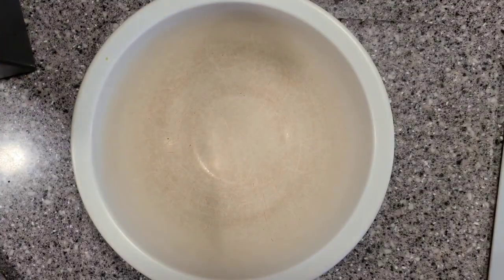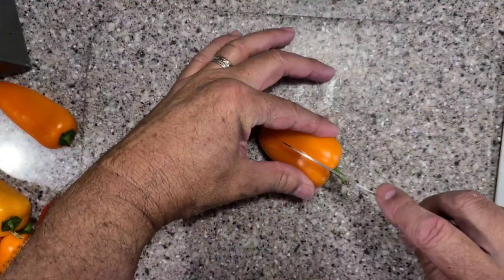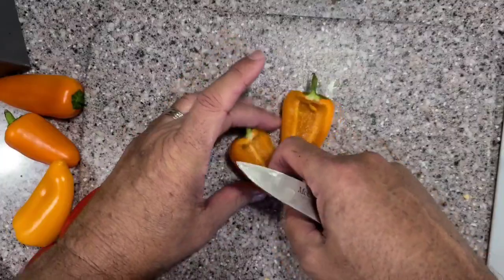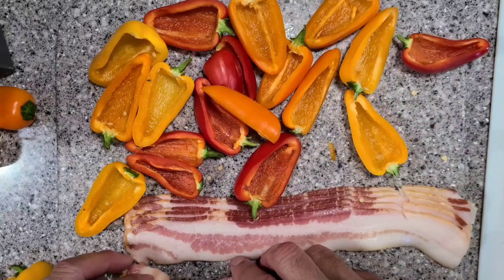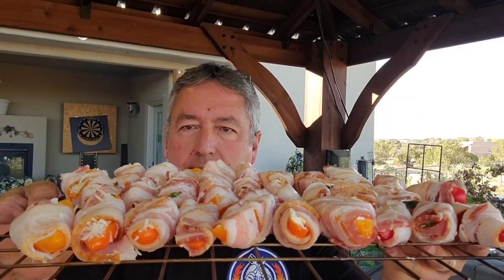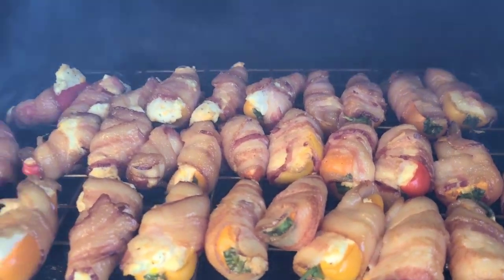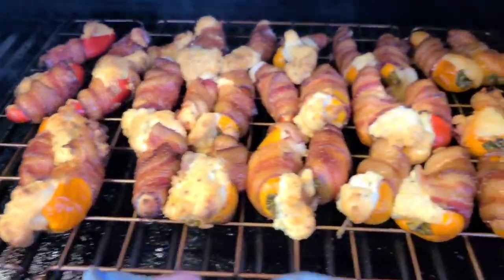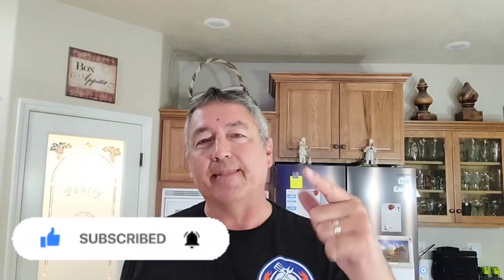Sweet Mini Pepper Poppers In A Pit Boss Tailgater Pellet Grill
Today I made Sweet Mini Pepper Poppers In A Pit Boss Tailgater Pellet Grill! We all have at least one friend or family member that can't take the heat, and they always miss out on having jalapeno poppers... These sweet mini pepper poppers are a great alternative, they are jalapeno poppers without the heat! Even if you like the heat from jalapeno poppers, you will love these too! Where they lack in heat, the make up in flavor!!! These mini pepper poppers are very tasty! They are bacon wrapped stuffed mini peppers that everyone will love! Give these a try, you will not regret it!

I set up an Amazon page with a list of ideas and some of the products that I use. Thank You!

Own a Pit Boss? Like Deals? Click The Link Below and Save BIG!